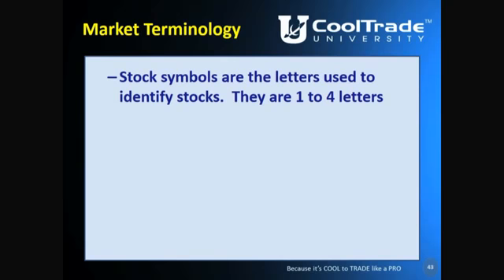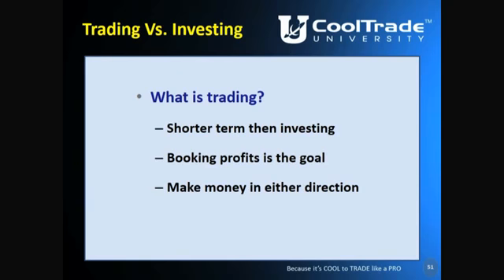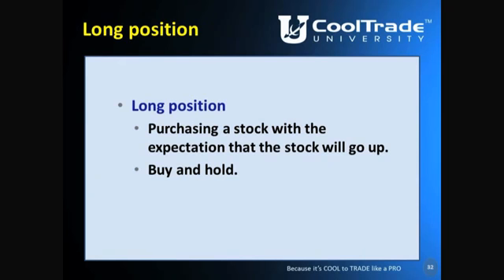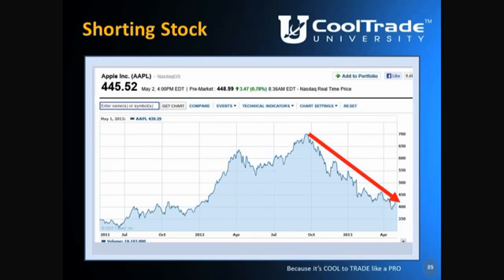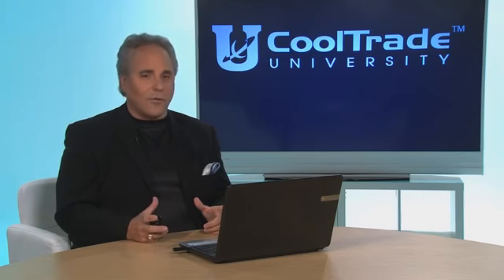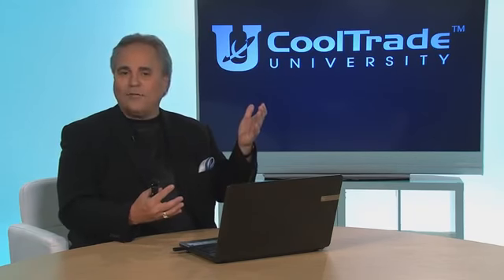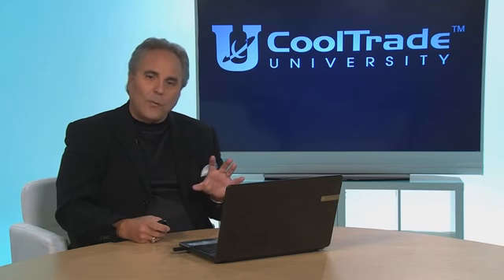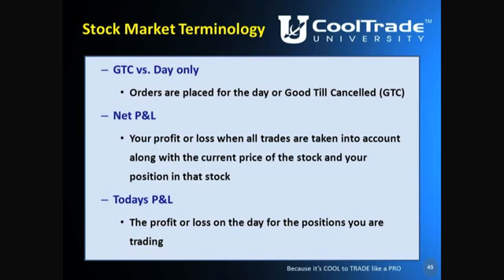101 Segment 6